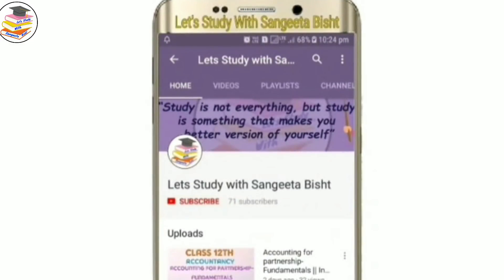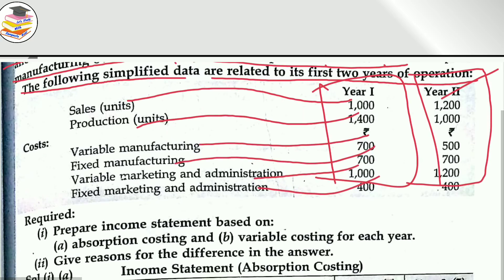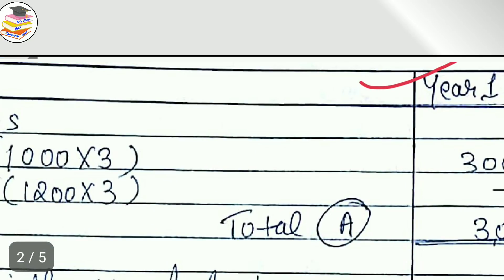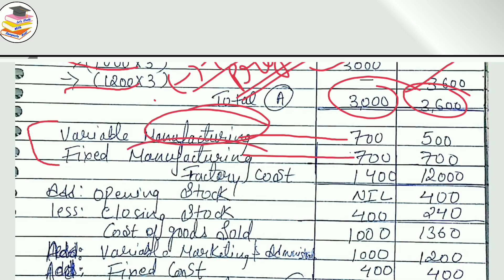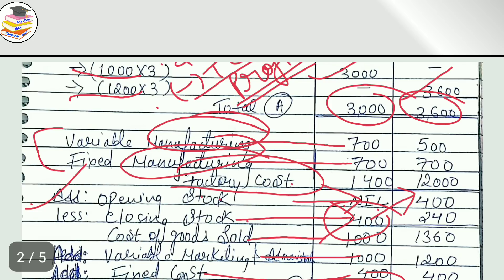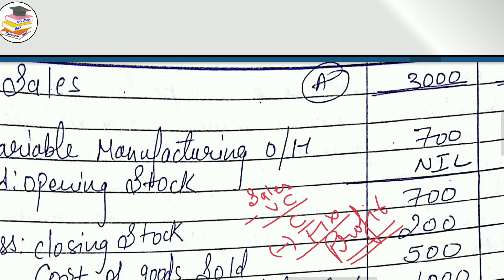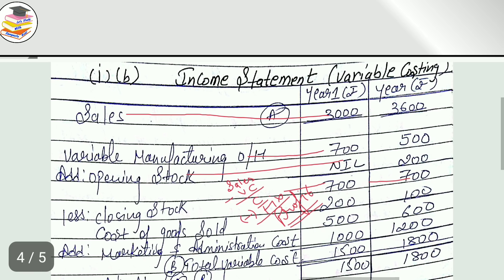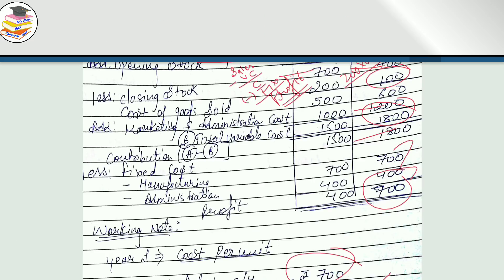B.com||Management Accounting||SOL||3rd Year||Absorption vs Variable Costing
Hello Everyone...
In this video I solved 1Question of Absorption vs Variable costing...